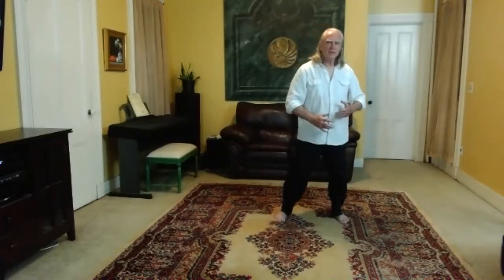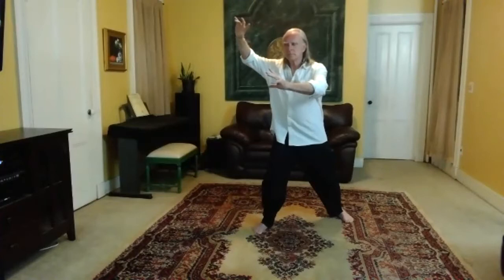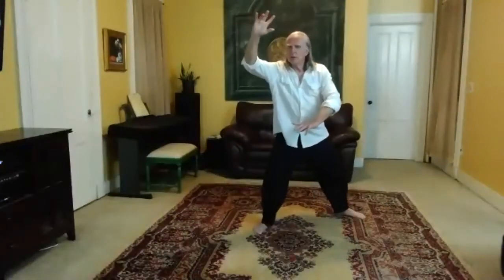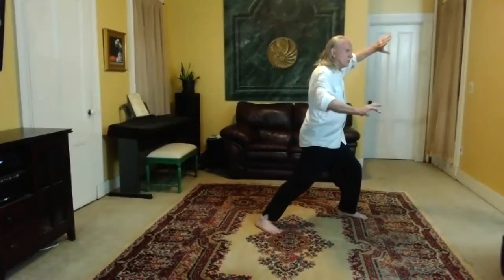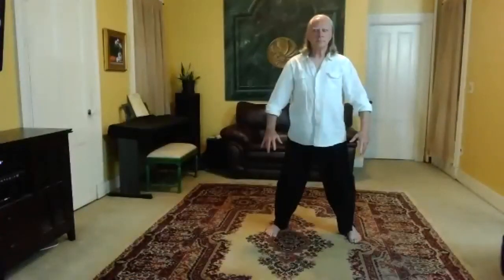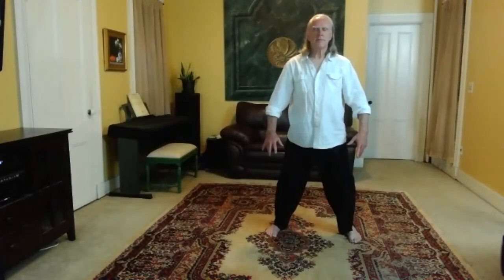Understanding Qualities of Energy Part 4: Fire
(Excerpted from "A Wee Bit of Alchemy with Rick Barrett #51)

Part 4 of "Understanding qualities of Qi as a path to spiritual illumination":
The Fire Element
* Fire is the Element that governs the season of summer. Heart/small intestine. Joy/Sadness. Circulation.
* Yin/Yang Standing Heart Meditation